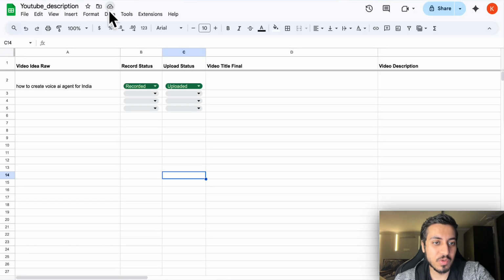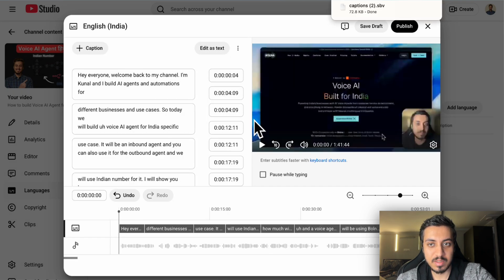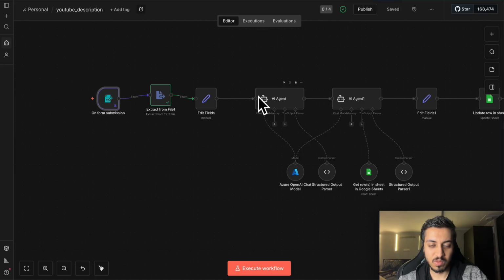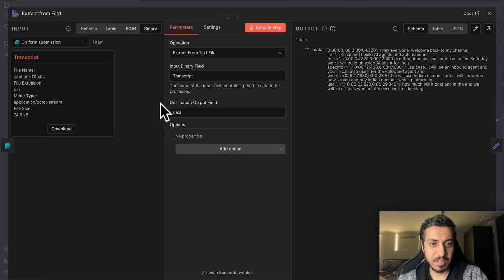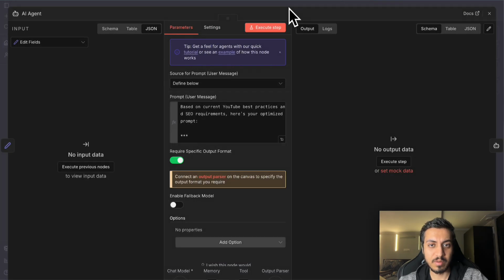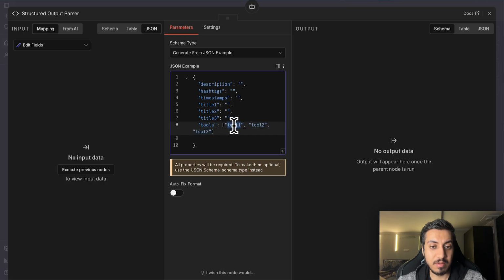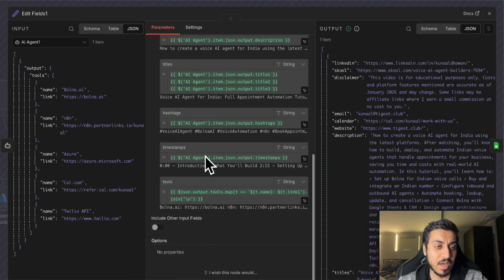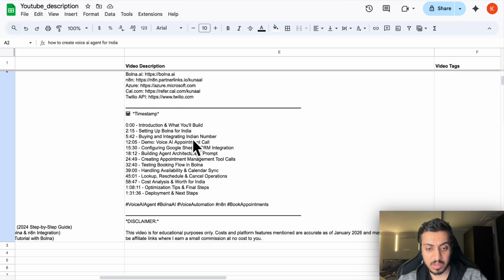I Automated My YouTube Descriptions & Timestamp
Create description and timestamps for your YouTube video easily and automatically.

After watching, you'll generate structured descriptions with precise timestamps, streamlining your workflow for technical YouTube tutorials. You'll learn to speed up your process and automate description-building for enhanced engagement and SEO.

In this tutorial, you'll learn how to:
✓ Build automated YouTube video descriptions
✓ Generate chapter timestamps quickly
✓ Extract subtitles and format content
✓ Use AI nodes for structured output
✓ Update video details via Google Sheets
✓ Manage dynamic URLs for flexibility
✓ Add community and calendar links
✓ Run automation with n8n
✓ Customize prompts for multiple agents.

*ABOUT KUNAAL*

I'm Kunaal, and I build AI agents and automations for different businesses and use cases. On this channel, you'll learn how to build production-ready AI voice agents, automation workflows, and intelligent systems using tools like Bolna, VAPI, N8N, and more—specifically tailored for real-world business applications.

📺 *Timestamp*

0:00 - Introduction & What You'll Build
0:04 - How Description & Timestamps Work
0:18 - Reviewing Channel Description Example
0:33 - Setting Up Content Calendar
0:49 - Uploading and Editing Subtitles
1:06 - Downloading Subtitle Files
1:17 - Adding Raw Titles & Suggested Videos
2:04 - Submitting to Automation
2:20 - Receiving Generated Description
2:41 - Pasting Description to Channel
2:48 - Automatic Affiliate Link Integration
2:56 - Building the Automation Form Field
3:16 - Adding Additional Information Fields
3:41 - Extracting & Structuring Output
3:59 - Managing Affiliate Links Automatically
4:11 - Finalizing With Community, Calendar, and URLs
4:32 - Google Sheet Updates & Description Formatting
5:07 - Editing Links, Customizing Outputs
5:32 - Building Your Own AI Agent
5:41 - Next Steps & Video Outro